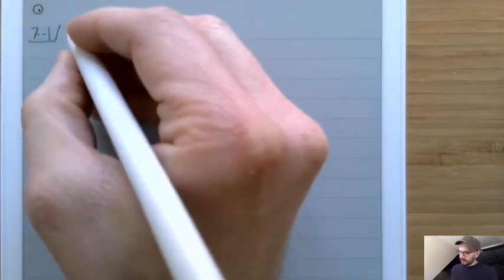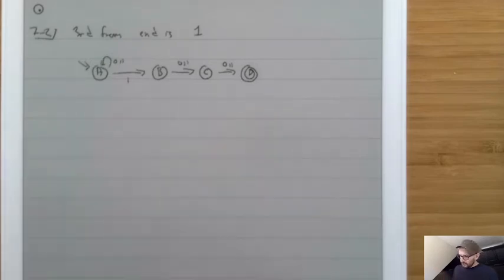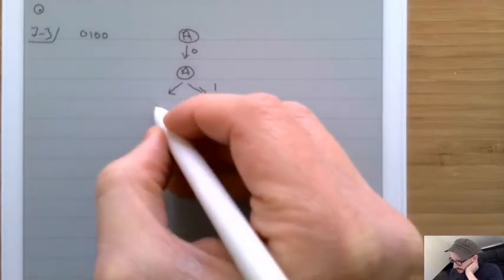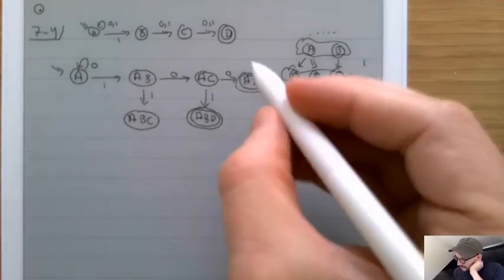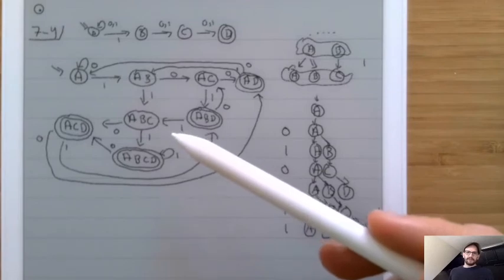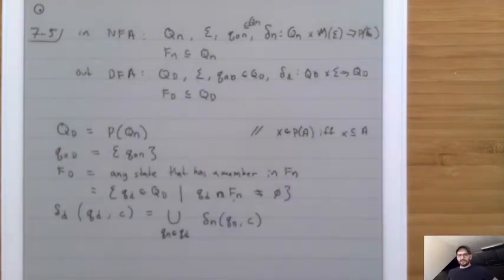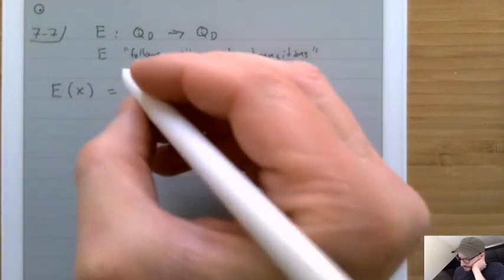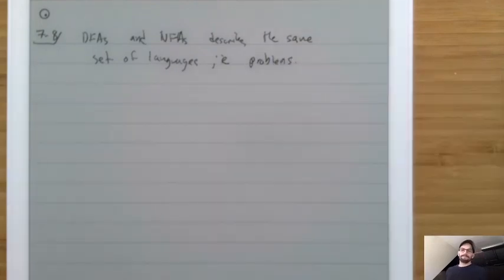FoCS #7 - Non-Deterministic Finite Automata (3/3)